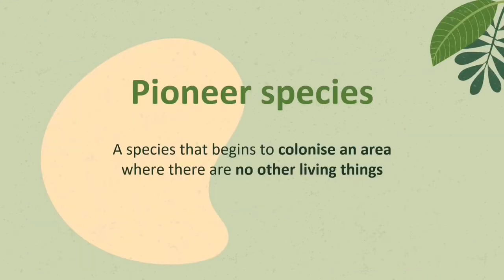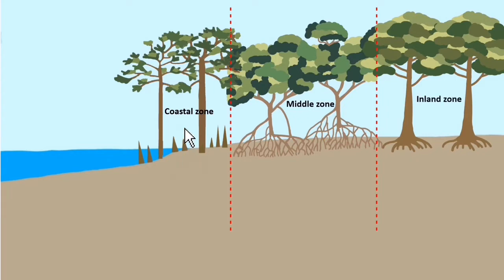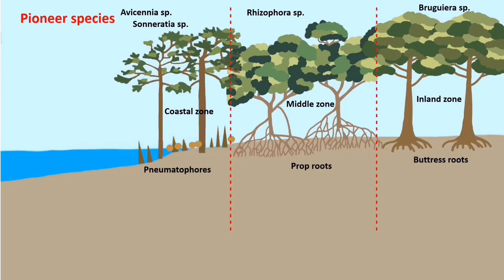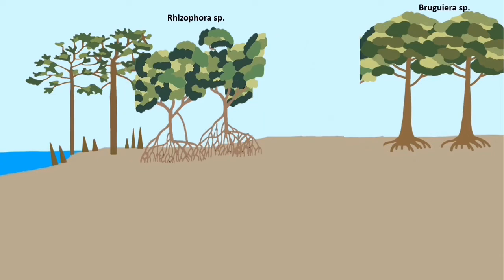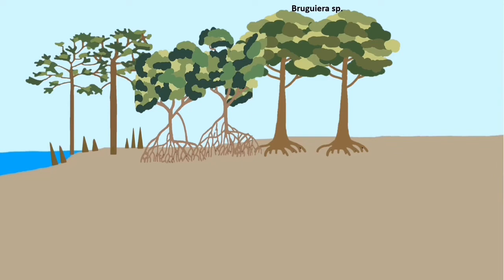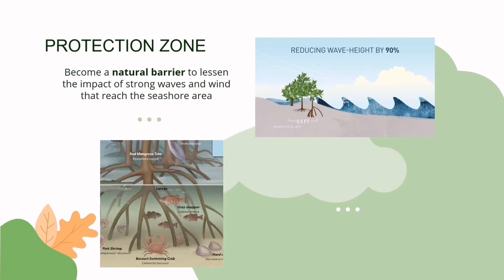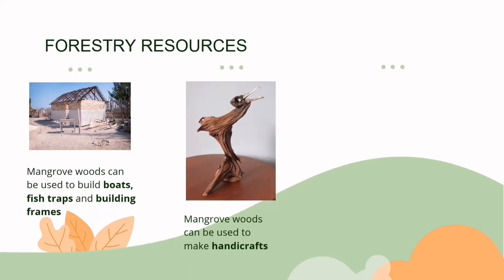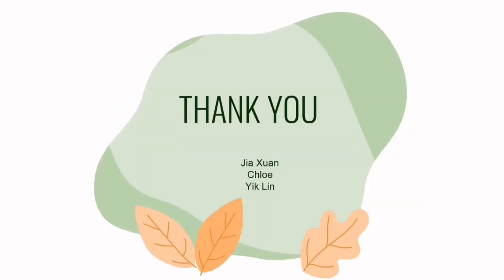Chapter 9 Ecosystem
9.1 Community and Ecosystem
Learning standards :
9.1.8 Explain a mangrove ecosystem in terms of:
(iv) colonisation and succession.
(v) its importance.